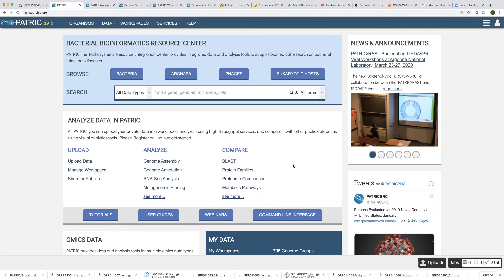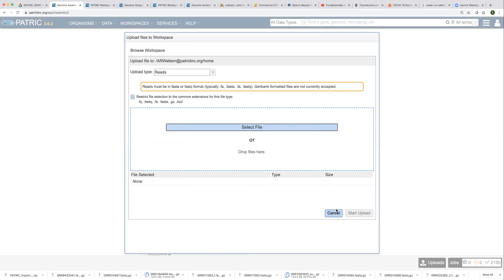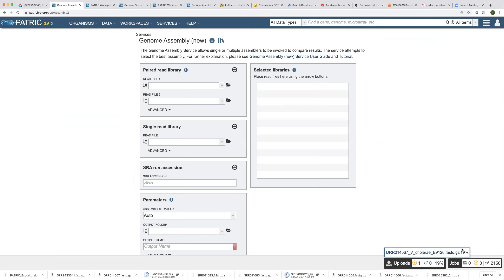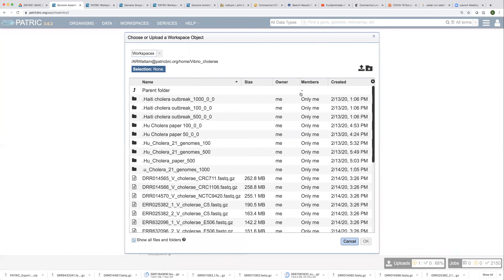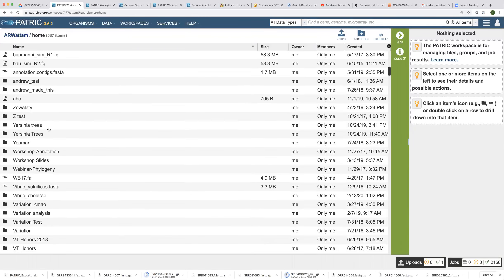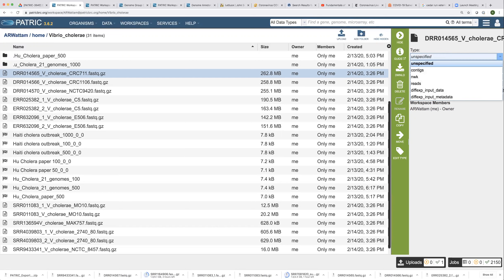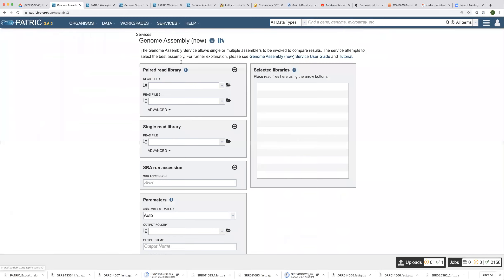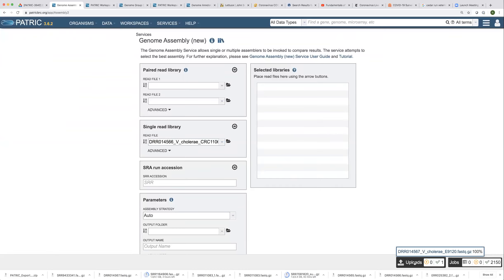I can't see my reads - tagging uploaded data for analysis in PATRIC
Step-by-step instructions for setting the data type for uploaded files so that PATRIC can display and use them correctly.